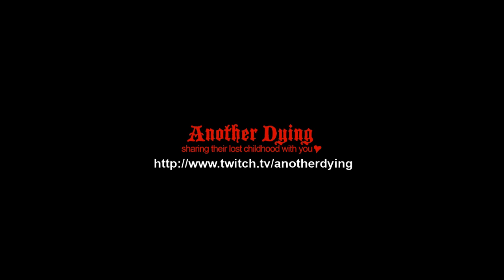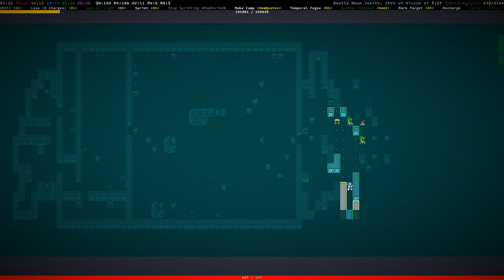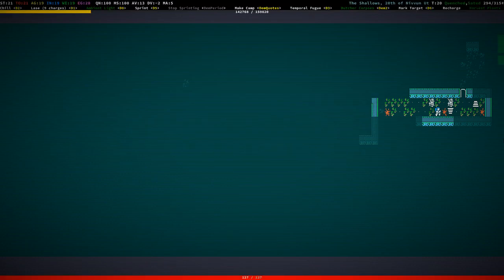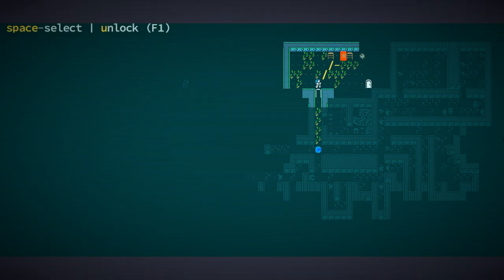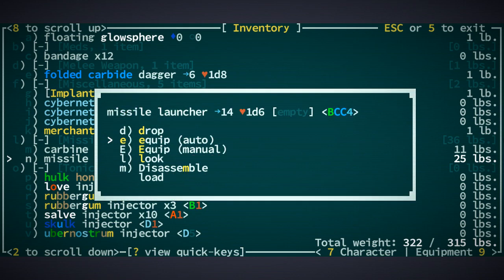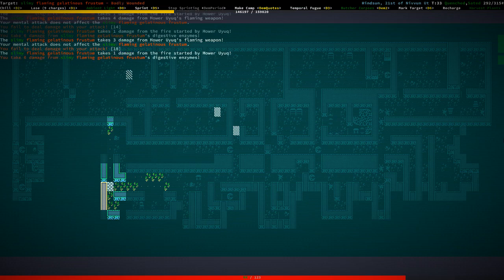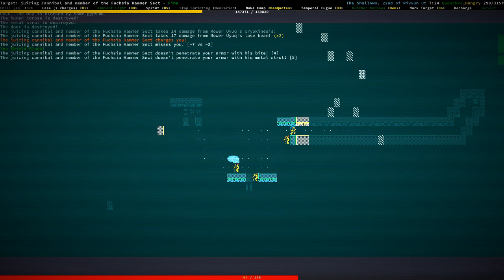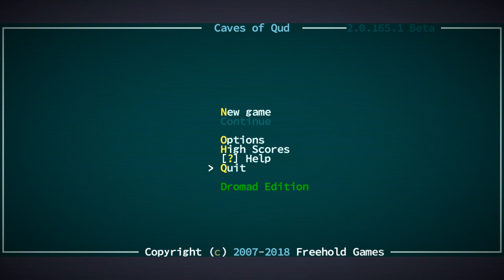Jay plays Caves of Qud - #340 - Juiced